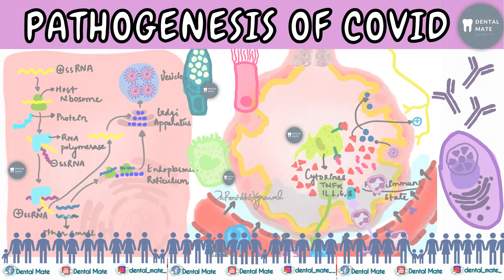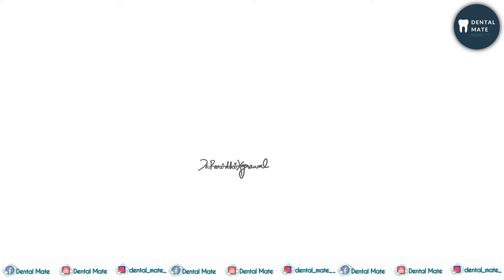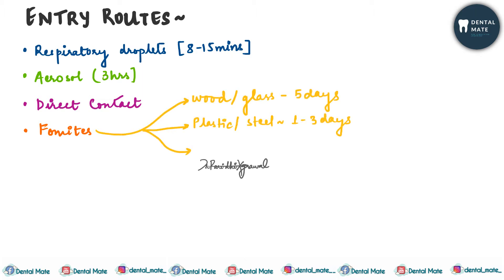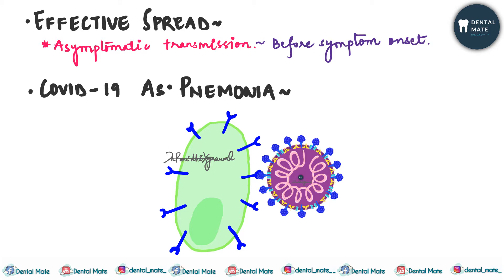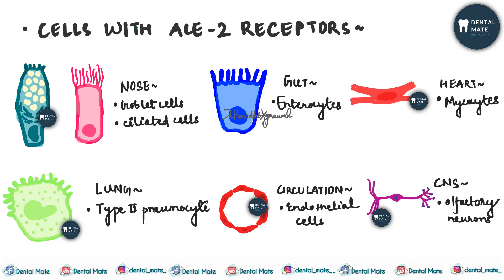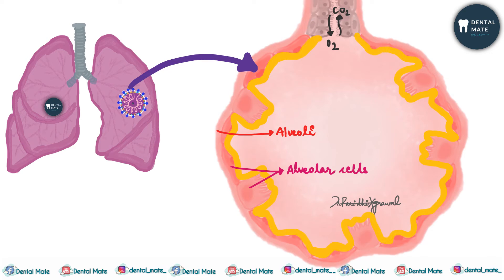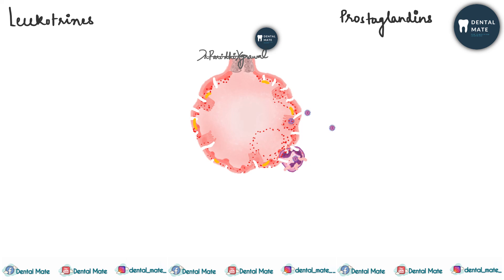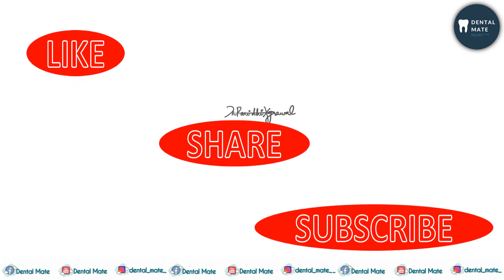Pathogenesis of coronavirus | COVID-19 virus etiology | Dr Paridhi Agrawal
This video is a detailed description of how the virus enters human host, hijacks it and produces colonies. It also explains reason behind all the symptoms seen in COVID-19.

Time stamp-
0:00 What are we learning in this video?
0:42 Entry routes of sars cov-2
1:25 Why 14 days quarantine?
1:55 Why virus spreads so effectively?
2:16 Why it causes Pnemonia?
4:16 Pathogenesis of virus
7:40 Virus hijacks Human host
9:42 How human body fights back?
11:07 Why is immune system failing?
11:59 cytokine storm / inflammatory storm
13:44 Reason for dry cough
15:12 Pulmonary oedema, Hypoxemia
15:55 Why there is difficulty in breathing?
17:00 Reason for fever, tachypnea, tachycardia